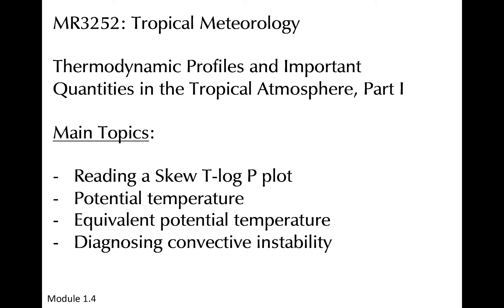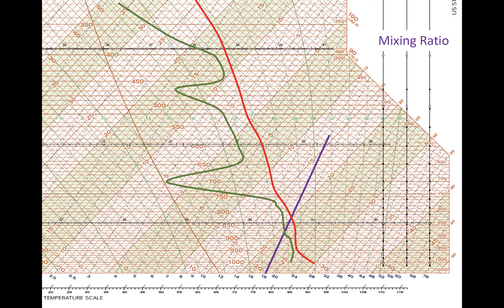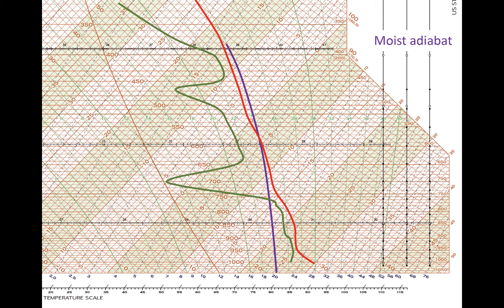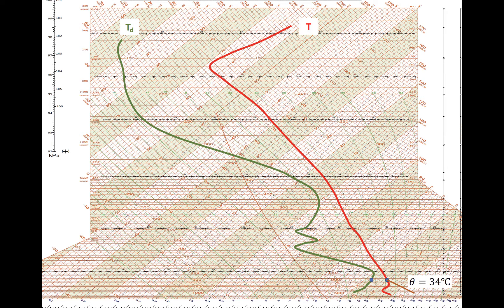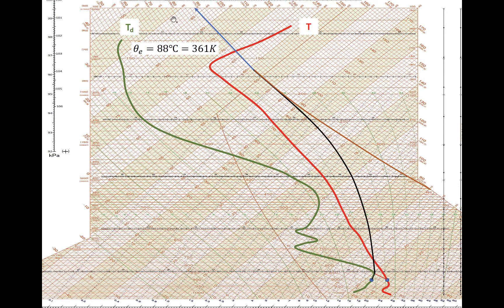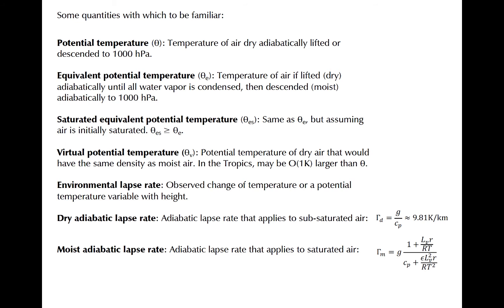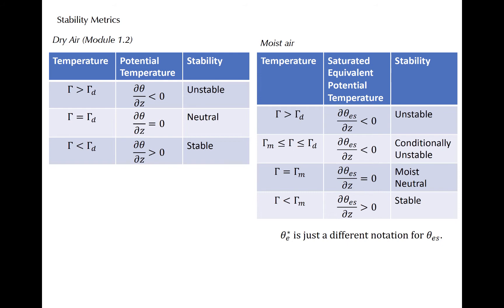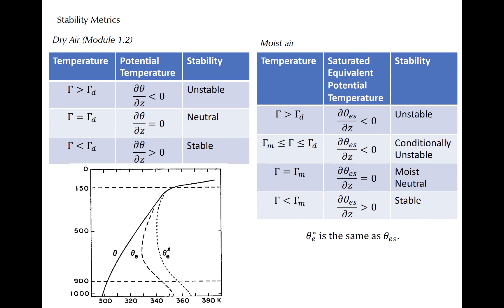Module 1.4: Thermodynamic Profiles on Skew T-log P, Part I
Module 1.4 for MR3252, a course on Tropical Meteorology at the Naval Postgraduate School. This video demonstrates how to read a Skew-T log-P chart and assess atmospheric stability.